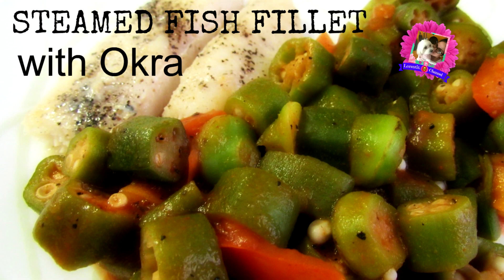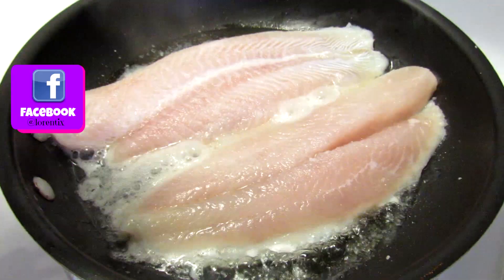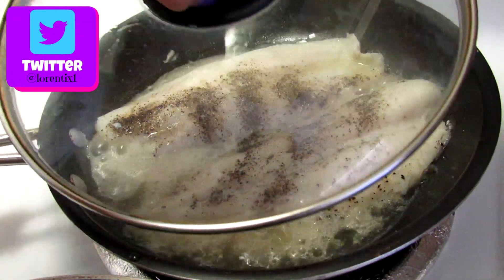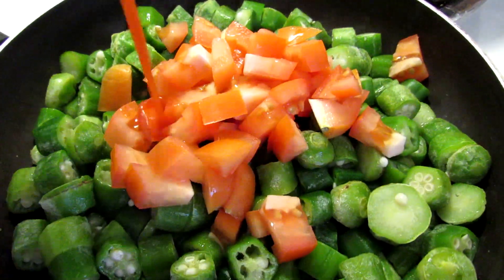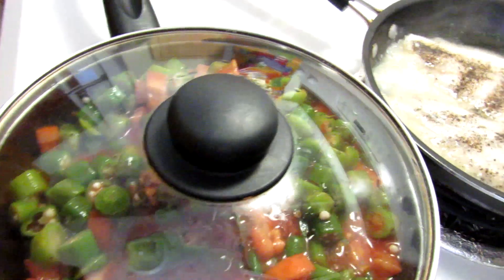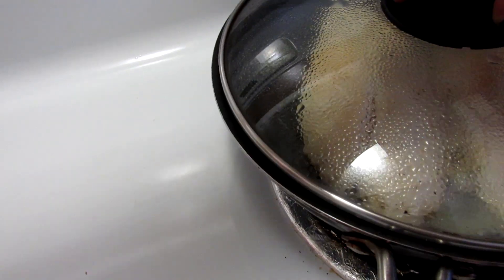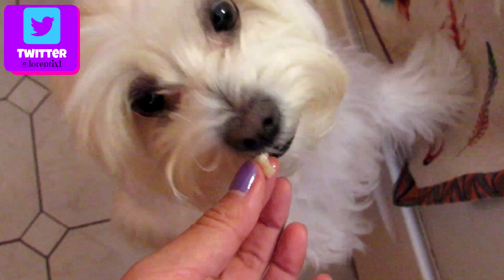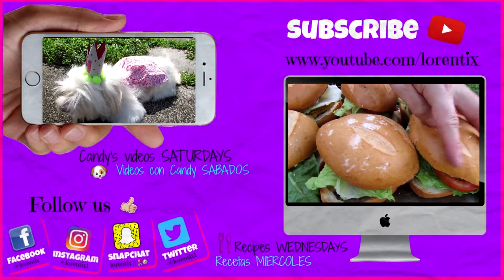Fish fillet with Okra I Lorentix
INGREDIENTS: Fish fillet, salt, pepper, Okra, tomatoes, tomato sauce, vegetable oil.

🎥PowerShot SX530 HS Wifi Canon
📱Iphone 5